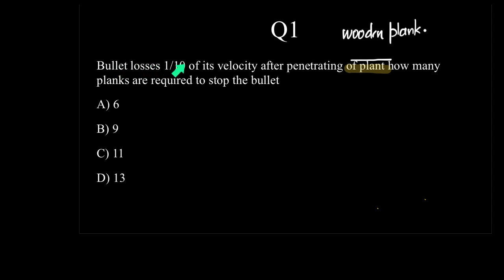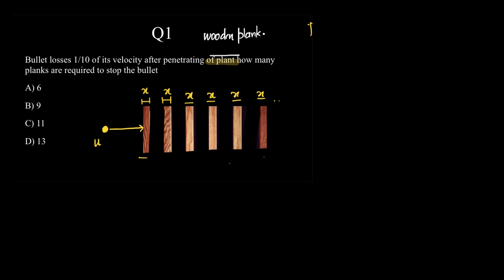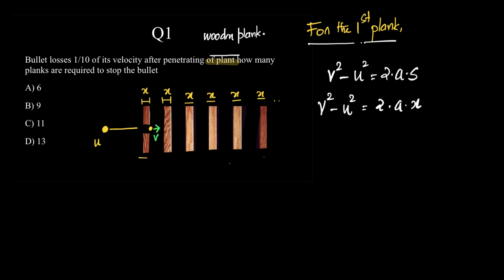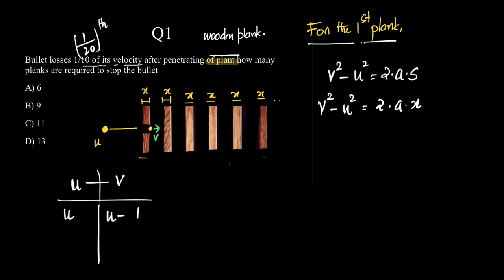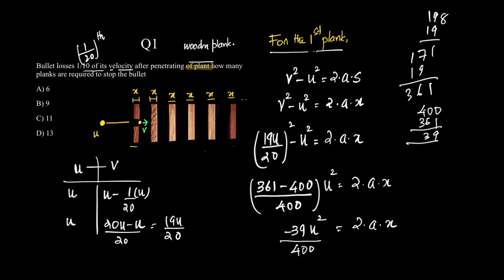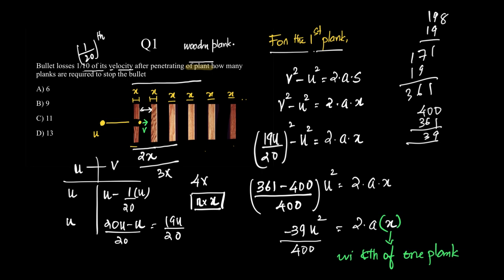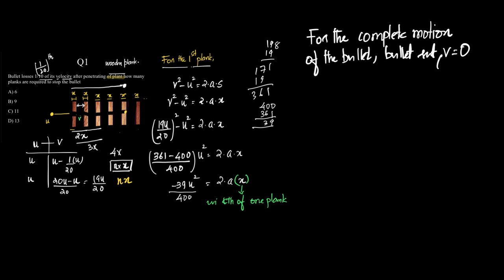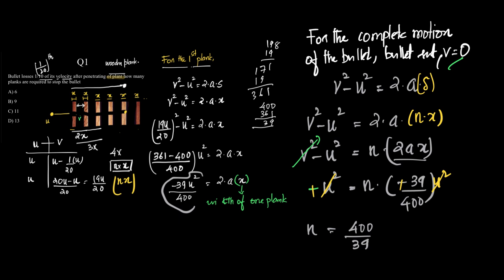Bullet hitting a block l problem 1 | Bullet losses 1/10 of its velocity after penetrating of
Bullet losses 1/10 of its velocity after penetrating of plant how many planks are required to stop the bullet
A) 6
B) 9
C) 11
D) 13